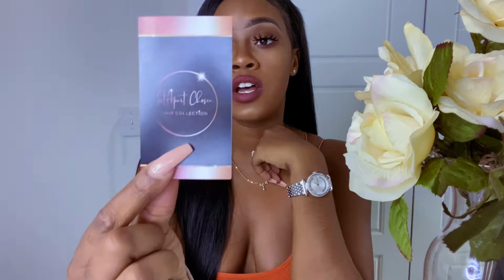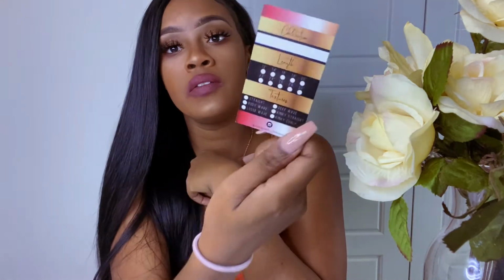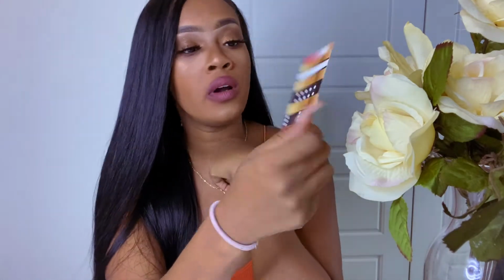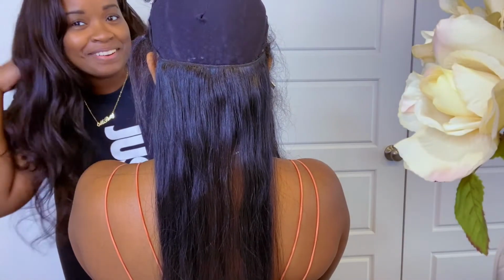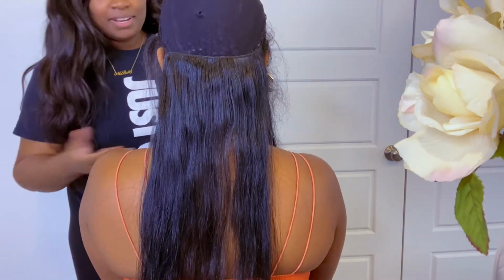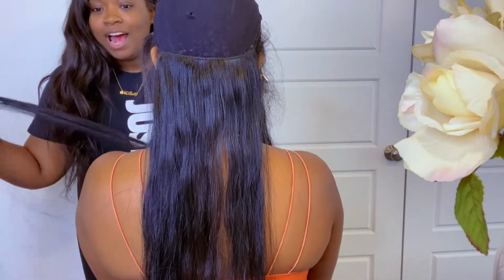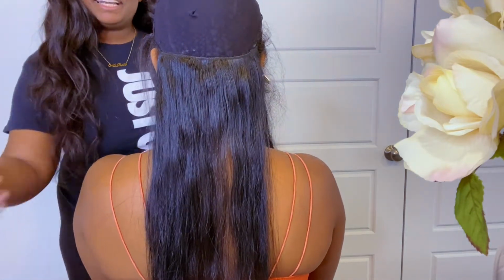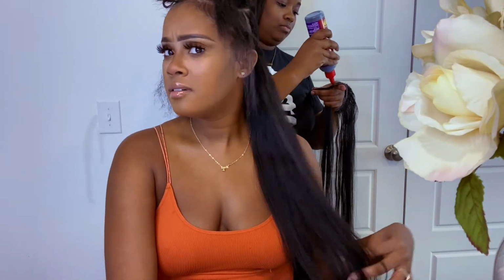BLACK OWNED HAIR STYLIST/HAIR COMPANY| MY GO-TO STYLIST| BUNDLE INSTALL| TiaLove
- My nails broke literally at the same time and my nail appointment wasn't till the weekend.
- My allergies are kicking my butt and I sound icky but ill be ok lol
- I did not film in my home so I apologize for distracting noises and etc !

Now .. LETS GET INTO THIS HAIR!
Stylist : Constance Lincoln
Hair Company: Setapart Chosen
Bundles : Indian Raw 28,26,24 in Straight.
Install: Pronto-Sew in.
Hair was died Jet Black and washed.